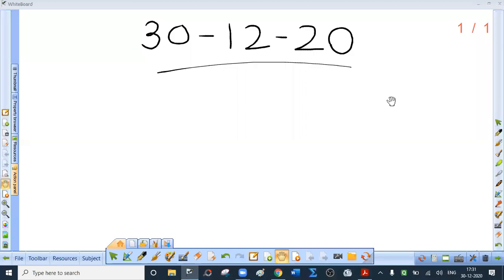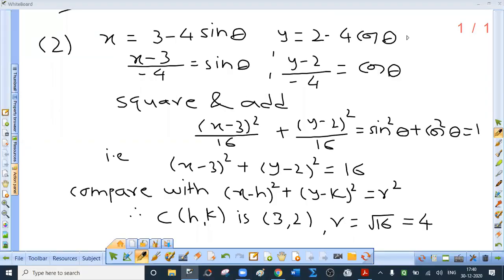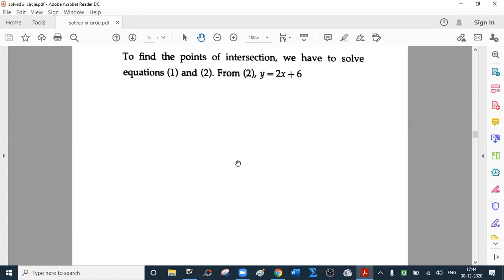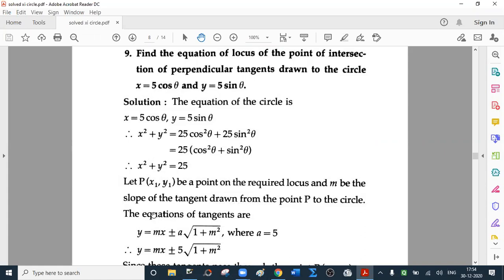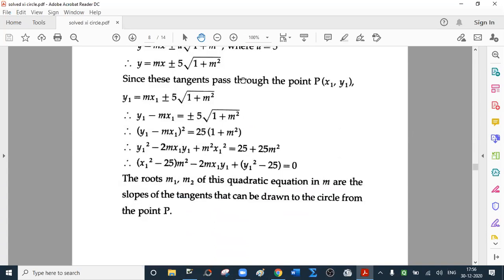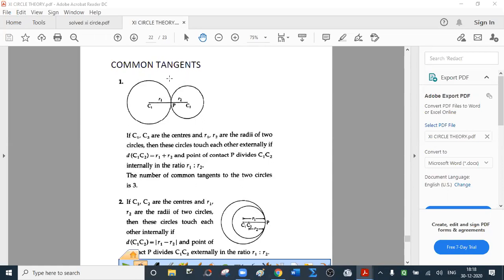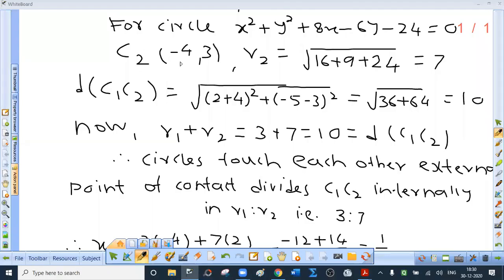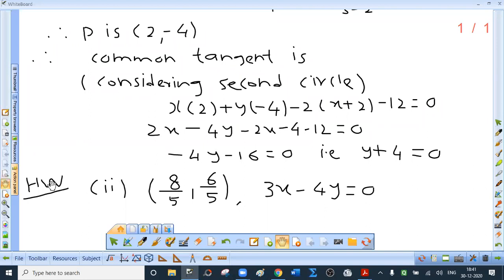XI CIRCLE LECTURE : 4